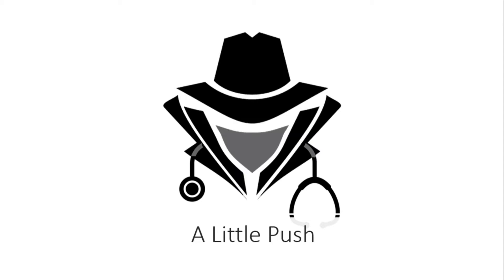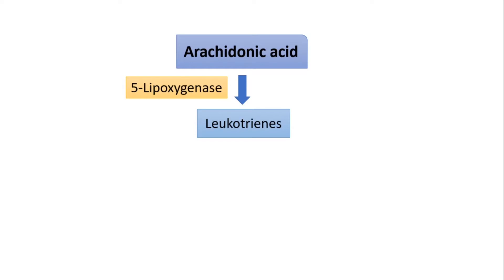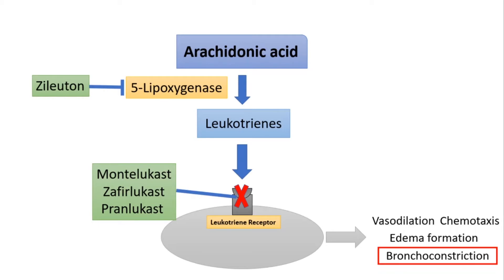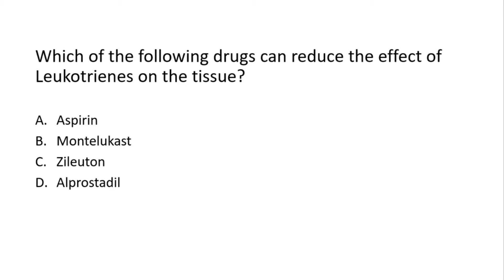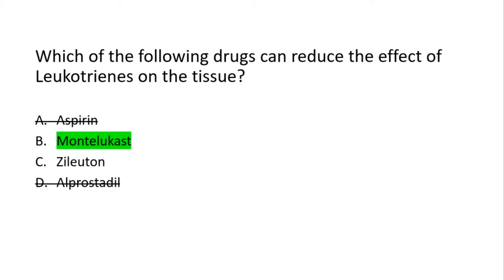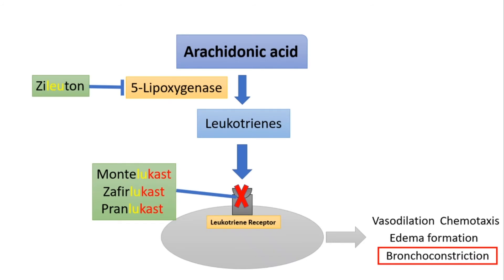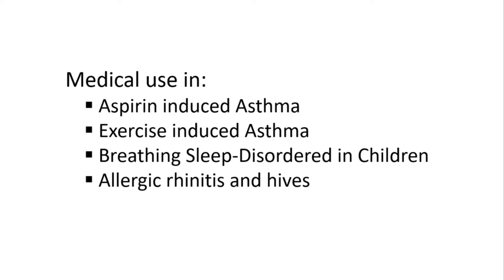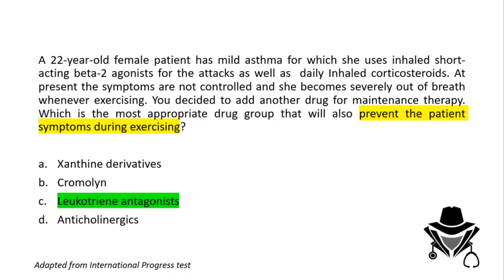Leukotriene Inhibitors | Montelukast, Zileuton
This video discusses Leukotriene Inhibitors.
Listing high-yield facts with creative mnemonics that can help you answer many questions on different board exams like USMLE, PLAB, MRCP, SMLE, and Progress Tests.

0:00 An opening MCQ
1:02 Review of Leukotrienes Pathway
1:43 The different leukotriene inhibitors
2:56 How to compare the - Mechanism of Action
4:43 Side effects leukotriene inhibitors
5:17 The Neuropsychiatric Reactions
6:27 The medical use of leukotriene inhibitors
7:00 Aspirin-induced asthma
7:41 Exercise-induced asthma
8:07 Answer to the opening MCQ

Some references used in this video:
- TORONTO NOTES 2018.

- Rang & Dale's Pharmacology 8th Edition.